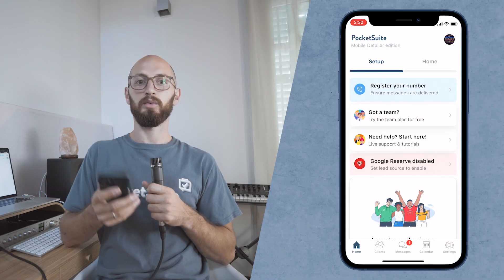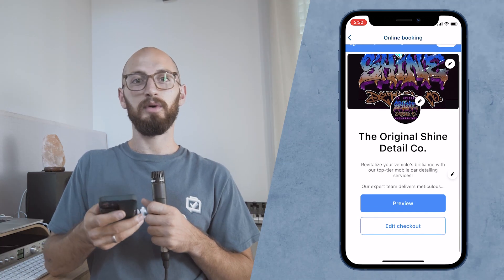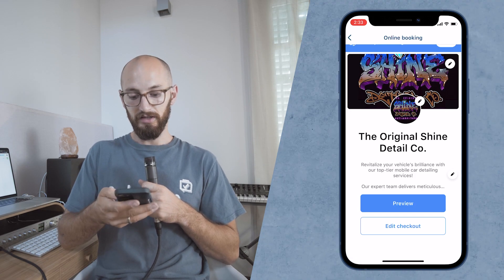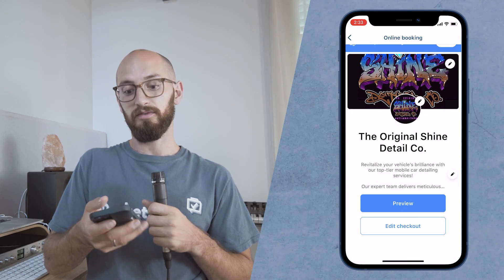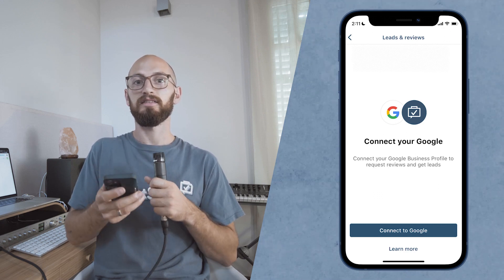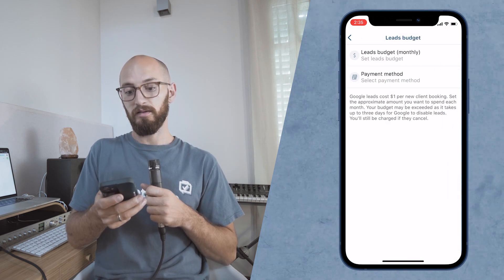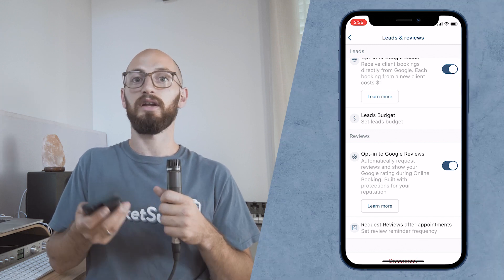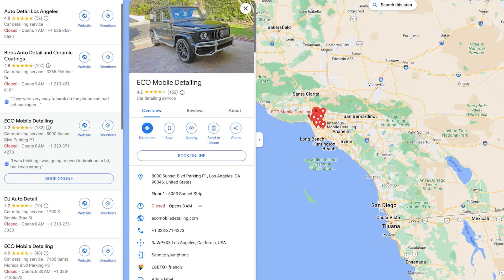THIS APP Can Get You MORE GOOGLE LEADS and REVIEWS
We all know how important it is to get leads and reviews from google, so why not automate the process.